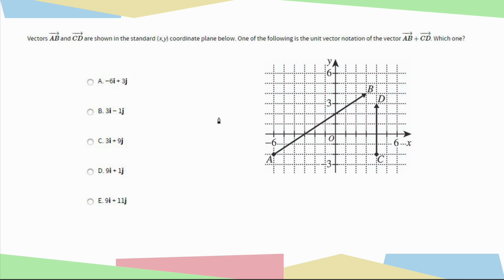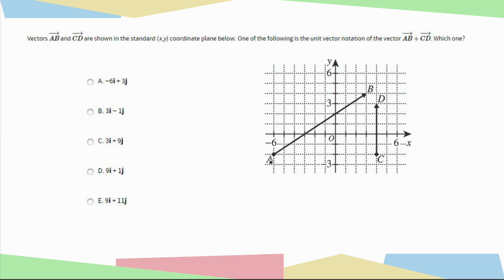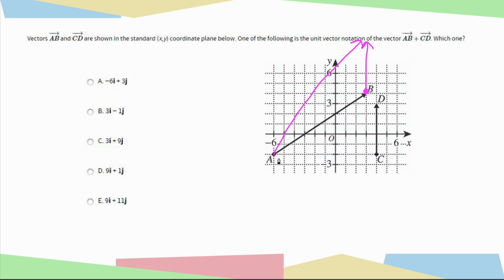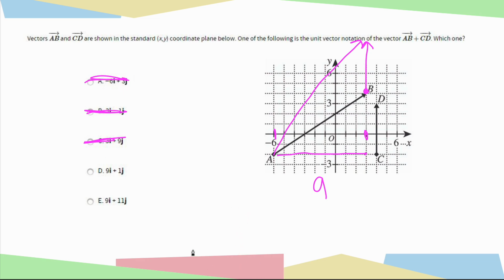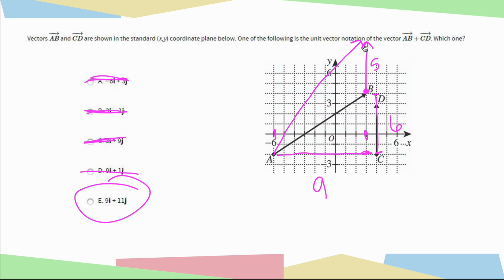Vector Addition w Graph ACT Math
Vectors AB and CD are shown in the standard (x,y) coordinate plane below. One of the following is the unit vector notation of AB + CD. Which one?